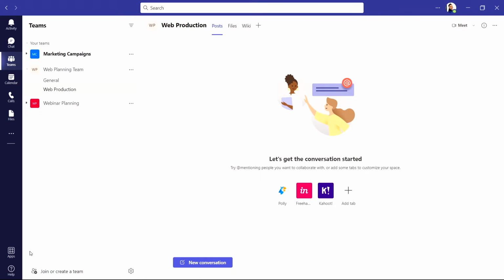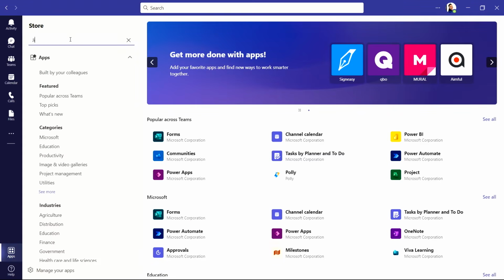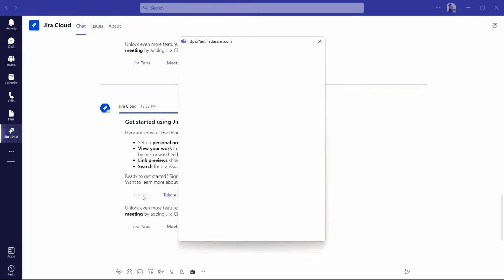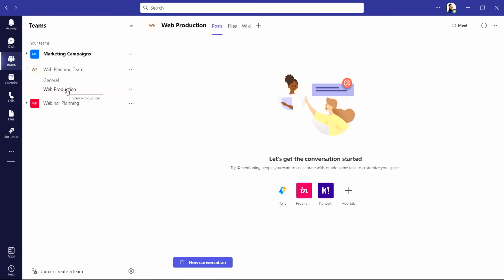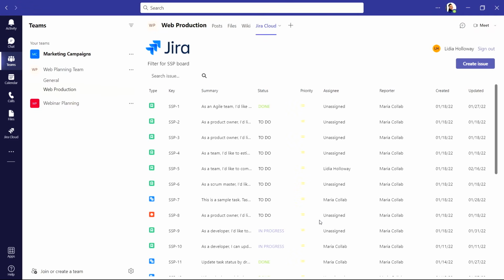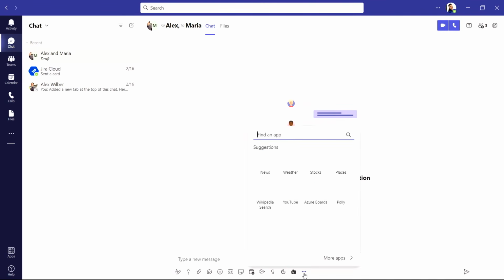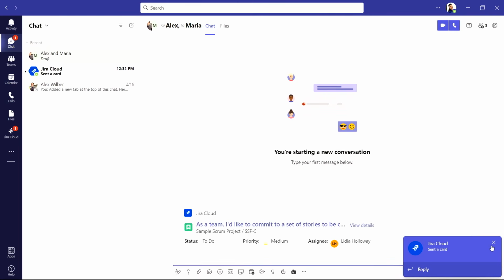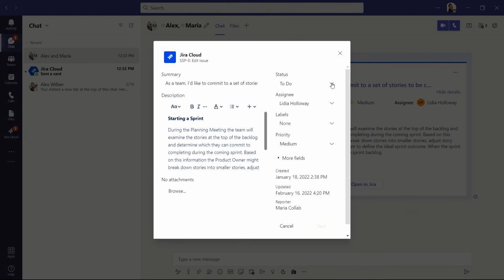How to use Jira Cloud in Microsoft Teams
In this Teams App of the week, Lisa Svensson, part of the MicrosoftTeams team walks through the Jira Cloud App on Teams. The Jira Cloud app anchors real-time communication to a single view of the work ahead. With the power of two tools in one view, conversations have instant clarity and context, creating better alignment and shorter delivery time.

New to Jira?

If you don’t see any Apps (or just a few) reach out to your IT team or check out the Microsoft Docs page about managing your apps in the Microsoft Teams admin center